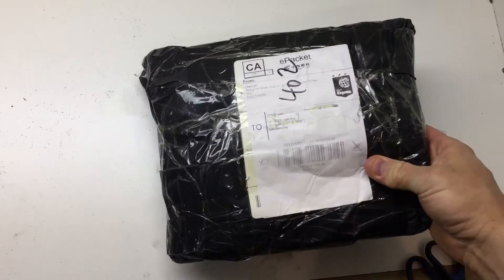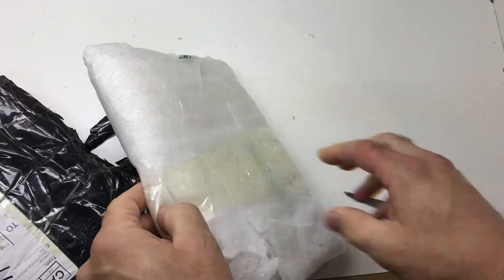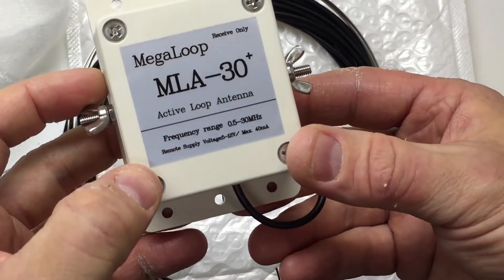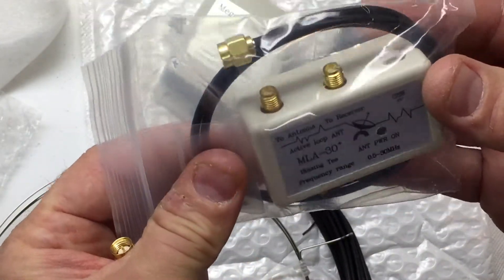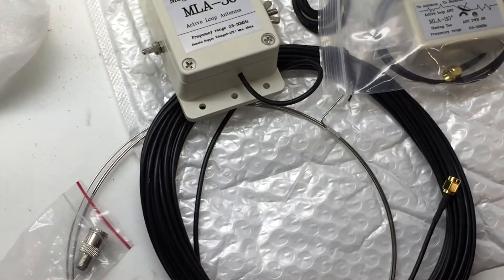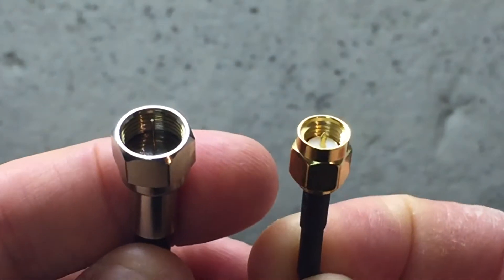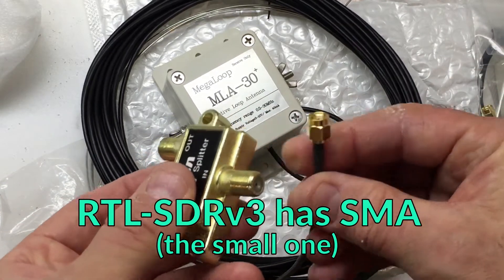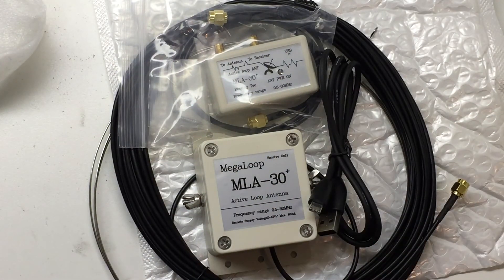Cheap MLA-30 MegaLoop Active Broadband Loop Antenna Unboxing!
In this video I unbox the MLA-30, a relatively inexpensive loop antenna that is powered with an included Bias-T and rated to receive from 100 kHz to 30 Mhz. It uses an SMA connector (not to be confused with the larger F type connector on home cable/TV boxes) and the Bias-T is powered by a USB plug. All you need is a mounting post (PVC pipe) and you have a nice antenna!